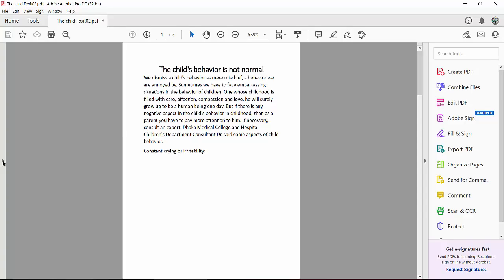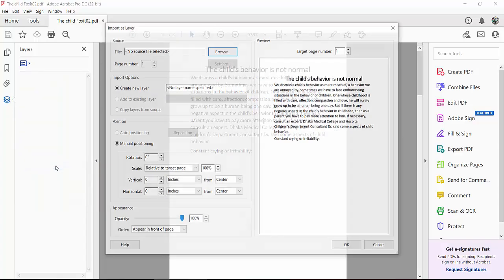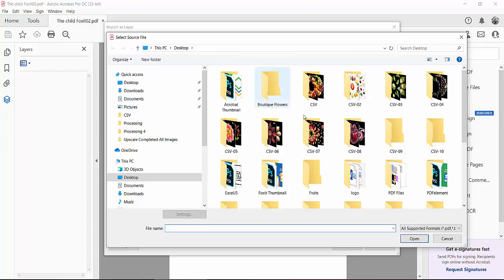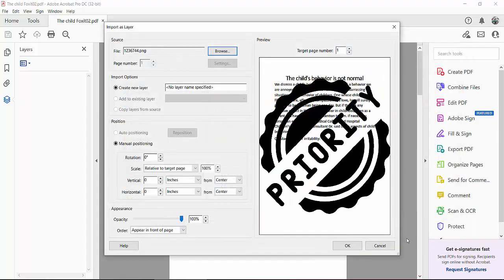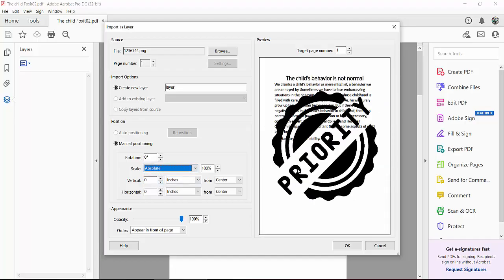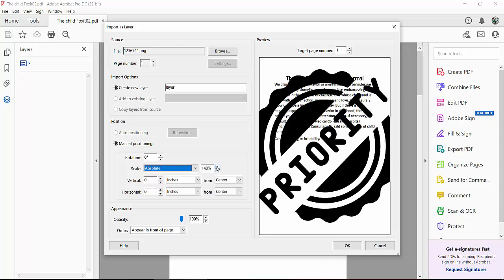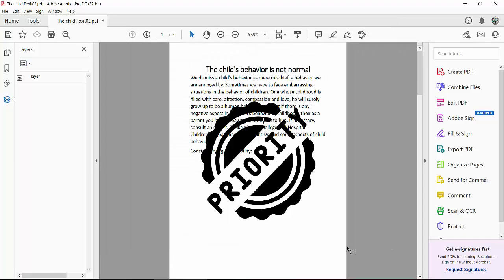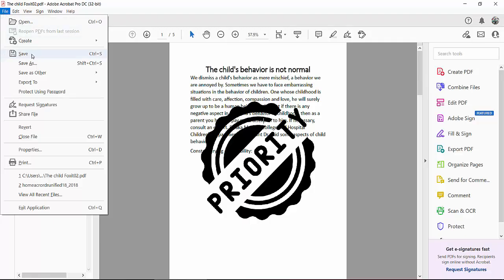How to Change Layer Size in PDF Without Losing Quality using Adobe Acrobat Pro DC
Hello everyone, Today I will show you. How to Change Layer Size in PDF Without Losing Quality using Adobe Acrobat Pro DC.